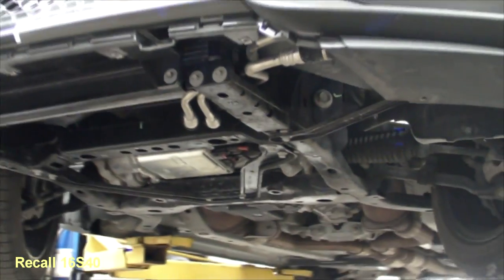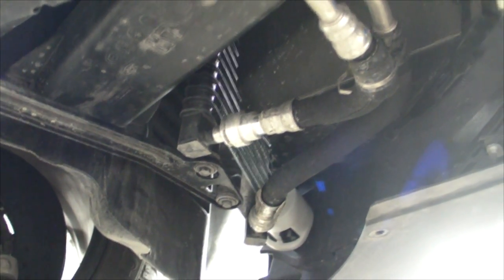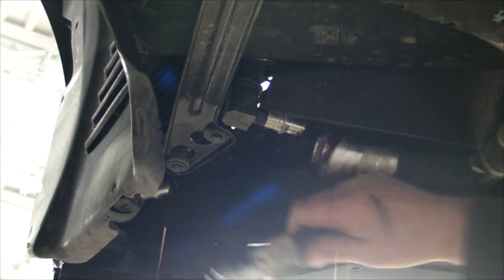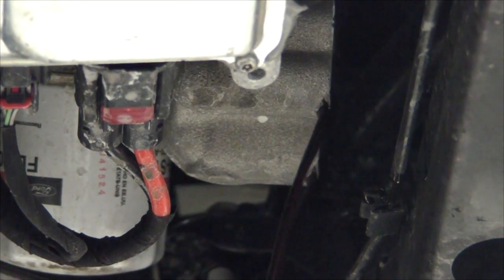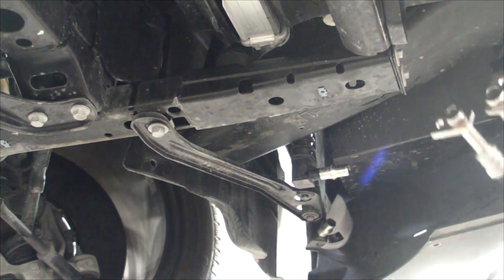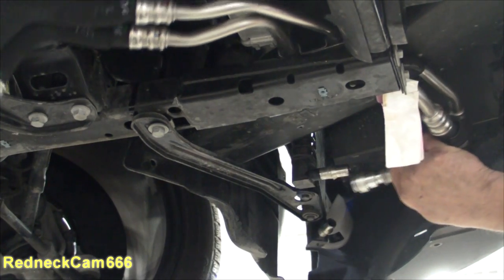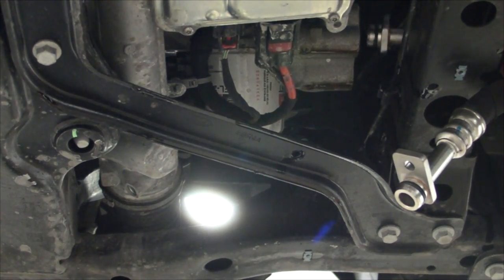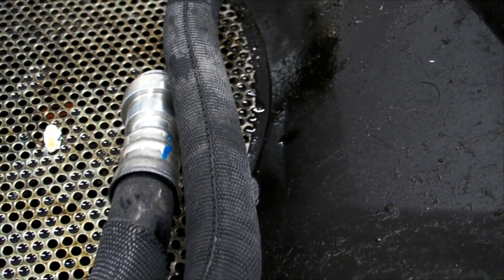Shelby Mustang GT350 Recall 16S40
Replacing the engine oil cooler lines for Recall 16S40